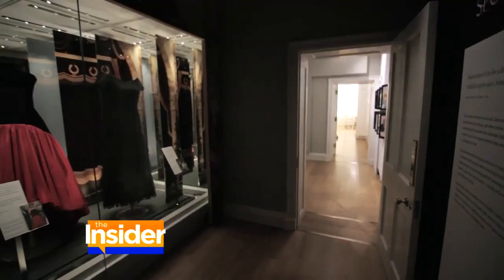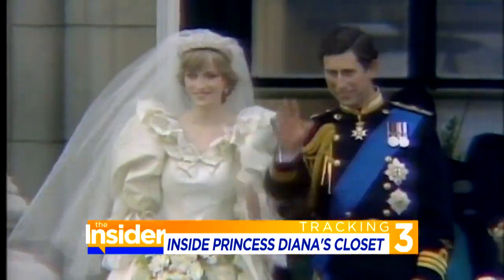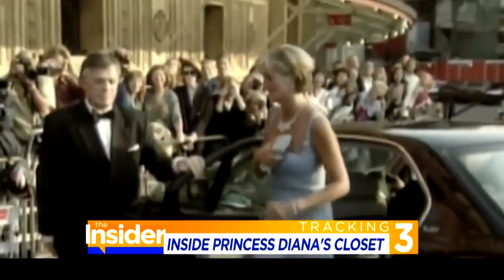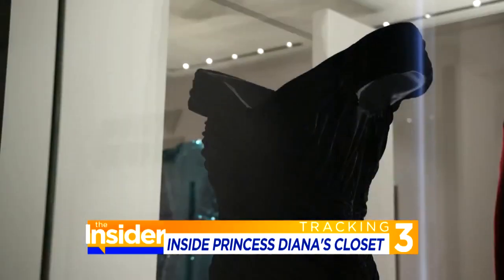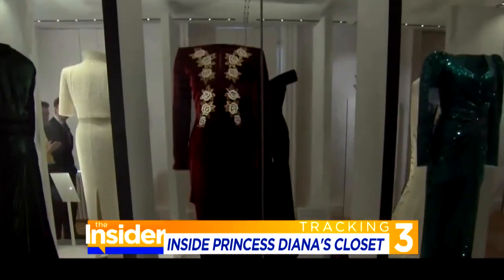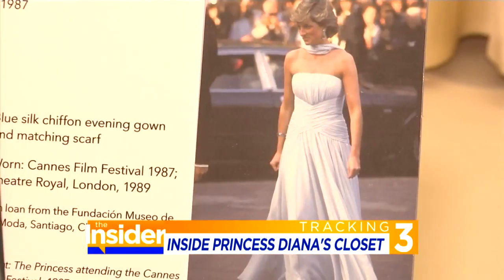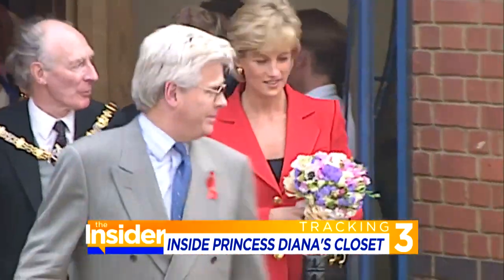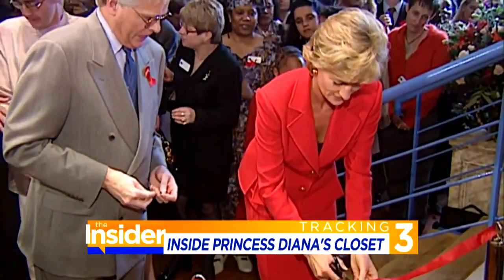Inside Princess Diana's Fashion Legacy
Nearly 20 years after Princess Diana's death, a collection of her most iconic dresses were unveiled in a new exhibition that traces the evolution of her style.